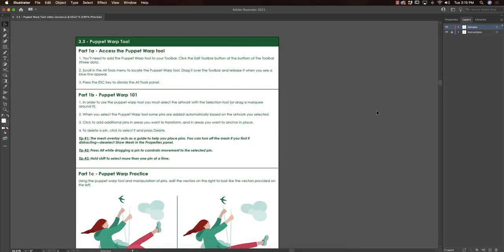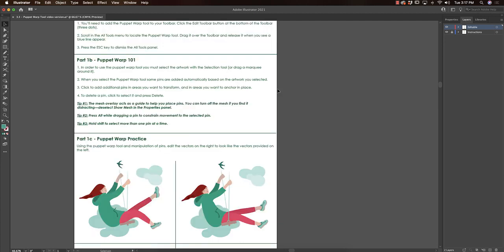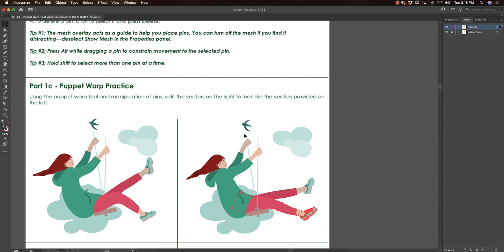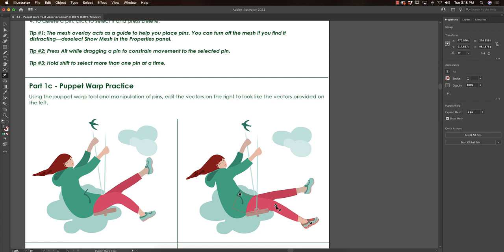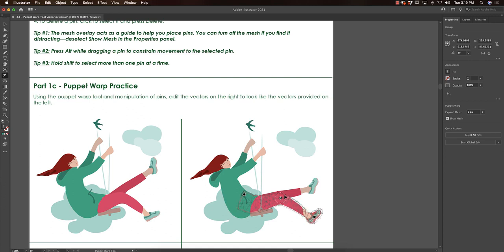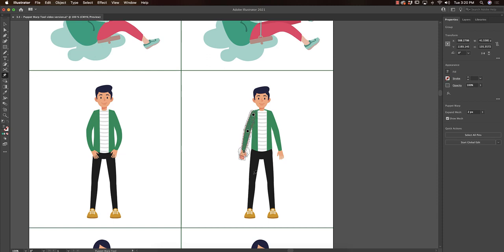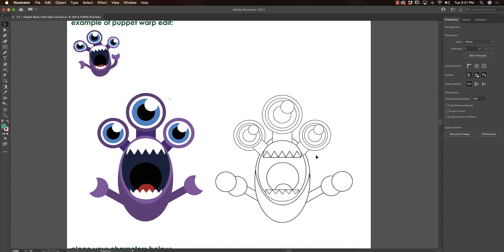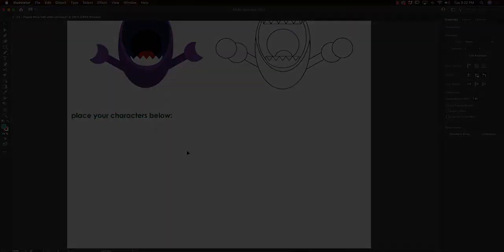Puppet Warp Tool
Utilizing the Puppet Warp Tool available Adobe Illustrator to edit and manipulate objects.